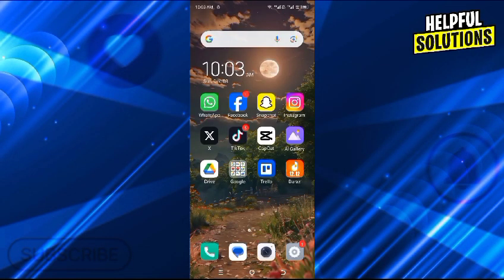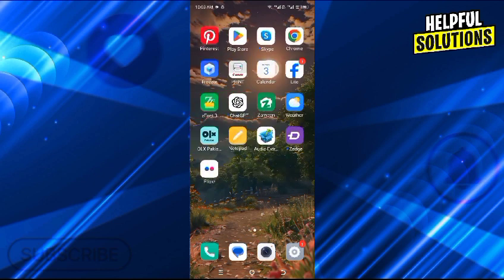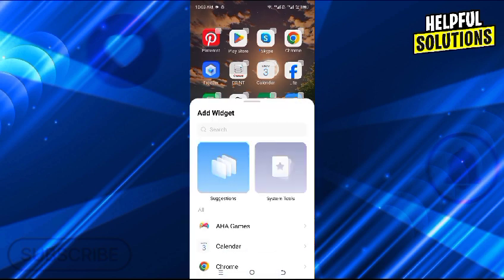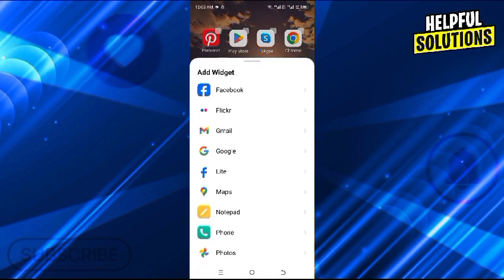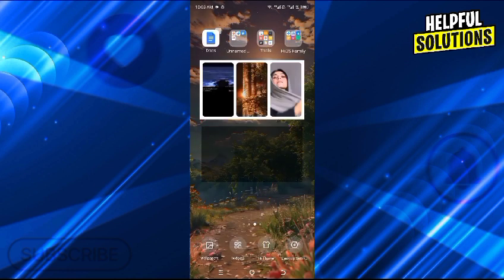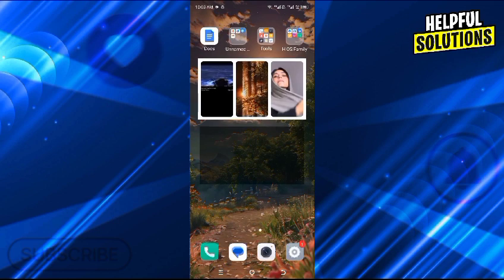How To Add Flickr Widget On Android (How To Get Flickr Widget On Your Home Screen)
How To Add Flickr Widget On Android (How To Get Flickr Widget On Your Home Screen). In this video tutorial I will show how to add Flickr widget on Android.